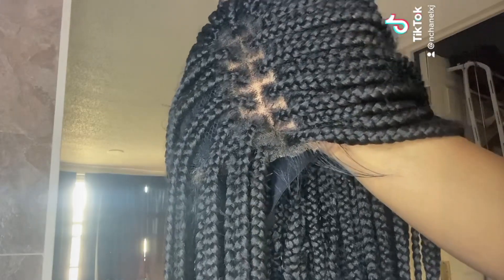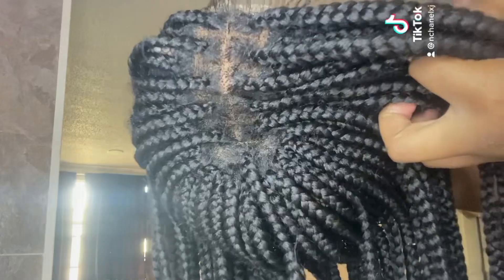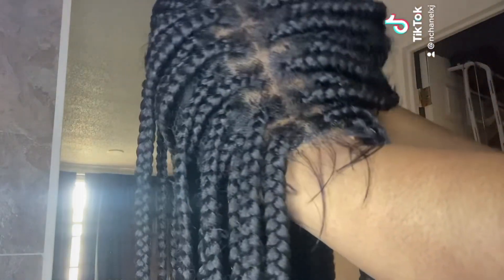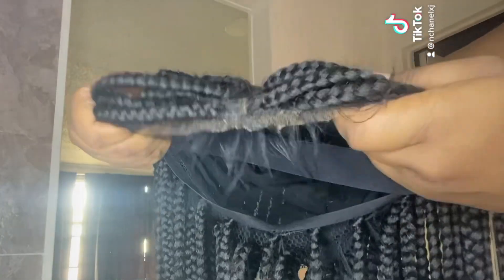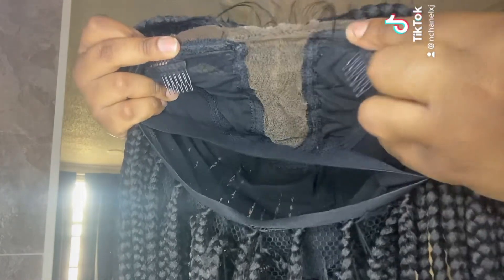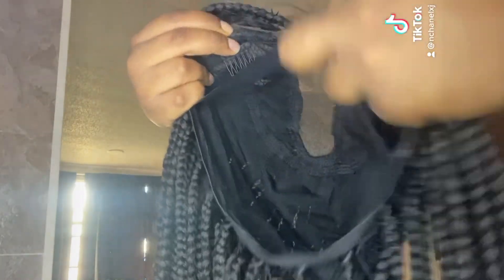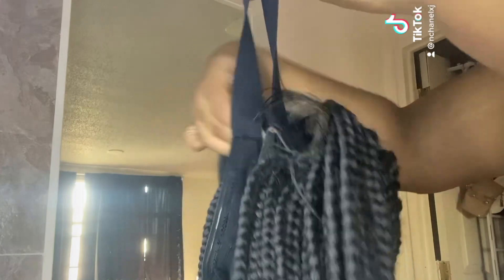Freetress Equal Knotless Braided Wig |Styles Included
Wig info